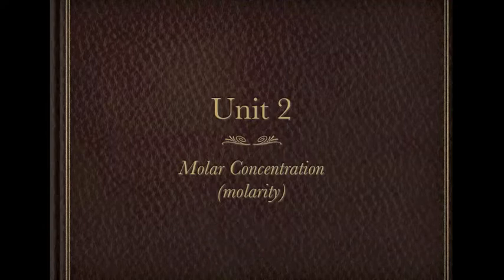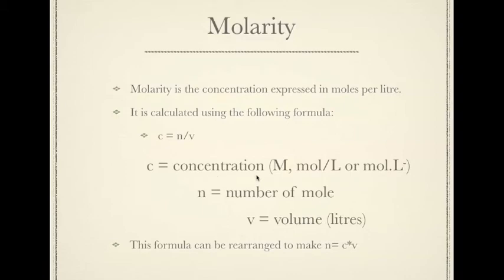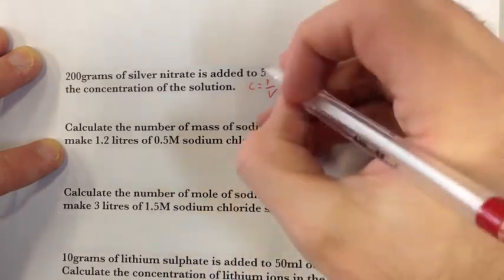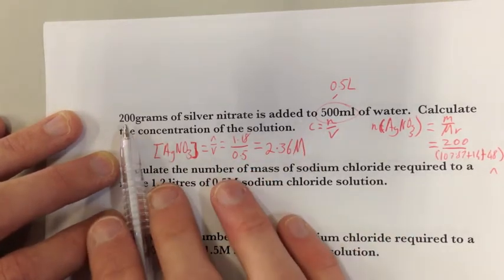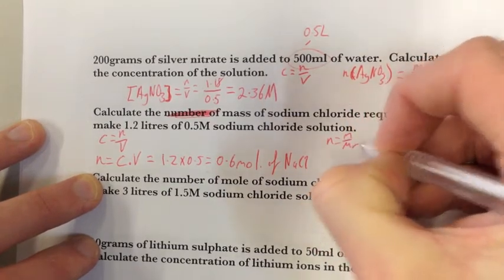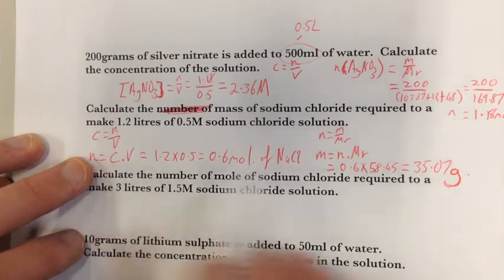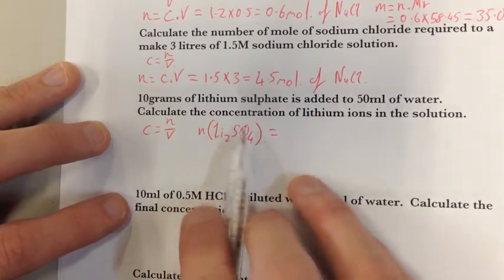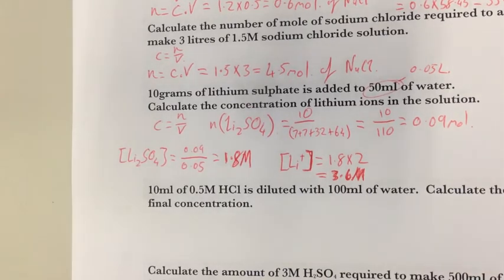VCE Chemistry: Unit 2: Molarity - calculating concentrations.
How to calculate concentration.  c=n/v.  4 sample questions.